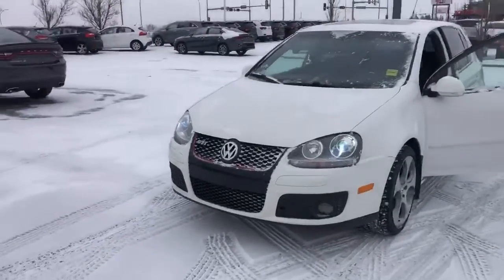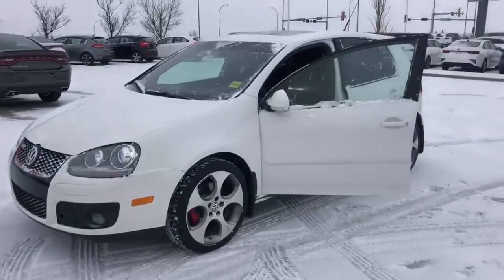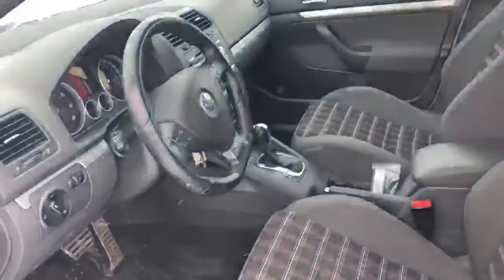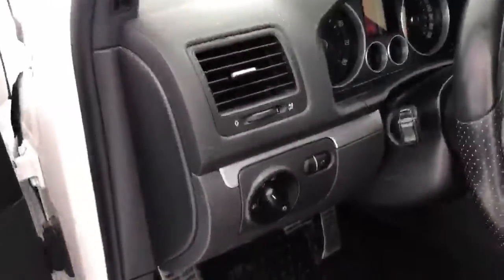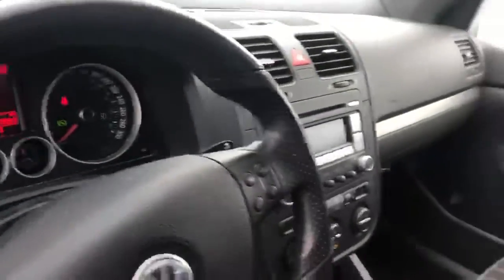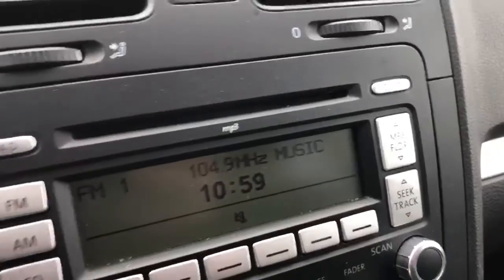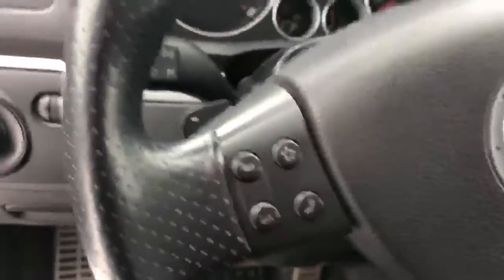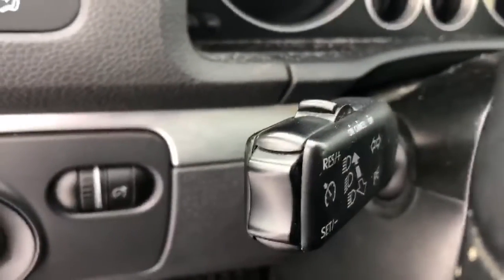2009 Volkswagen Golf GTI A/T From Sherwood KIA Nick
Meticulously maintained by previous owner who traded it in for a New KIA Stinger. Single owner vehicle with only 118,000 Kia since 2009. Even comes with some paint pens and a jar of touch up paint. In one word; immaculate!